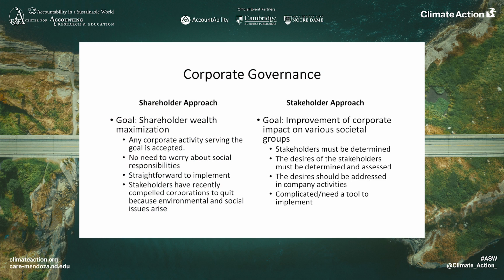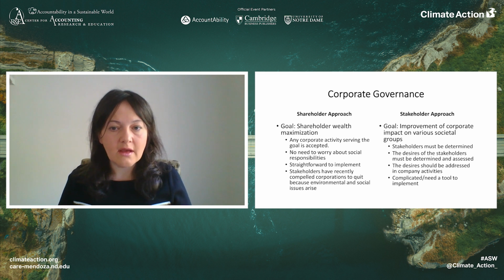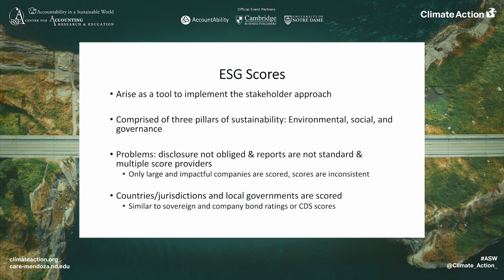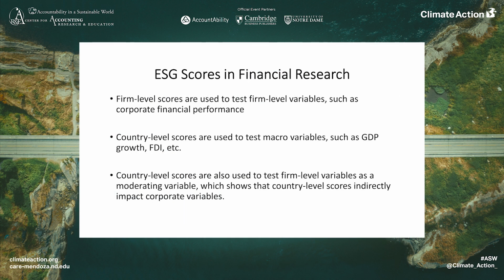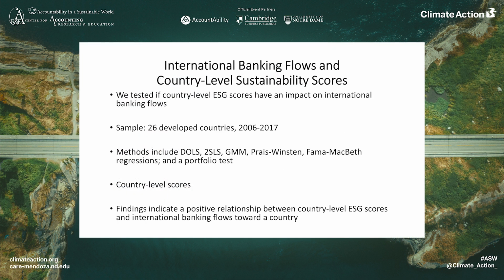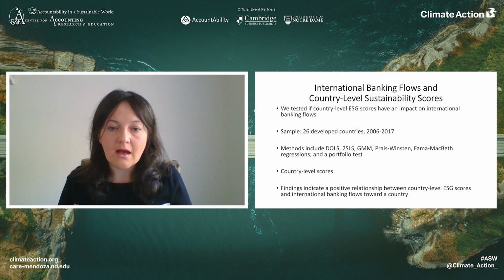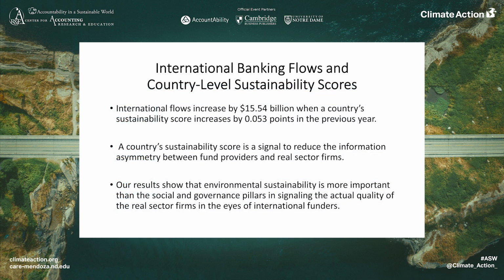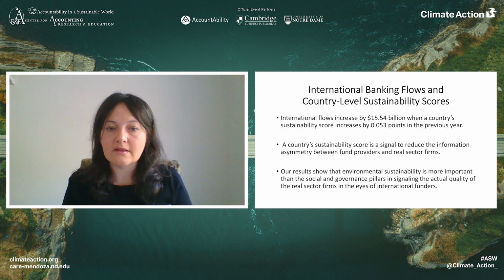The Importance of Country Level ESG Scores: Sureyya Burcu Avci Spotlight ASW2023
Spotlight: The Importance of Country-Level ESG Scores

Süreyya Burcu Avci, Post-Doc Researcher, Sabanci University
S. Burcu Avci is an associate professor of finance. After graduating from Ozyegin University in Istanbul in 2016, she conducted research at the University of Michigan, and the University of Notre Dame. She has been a researcher at Sabanci University since 2018 and she teaches corporate finance lectures. Her research focuses on various topics, including sustainability, executive compensation, corporate fraud, corporate finance, law, and sustainability.